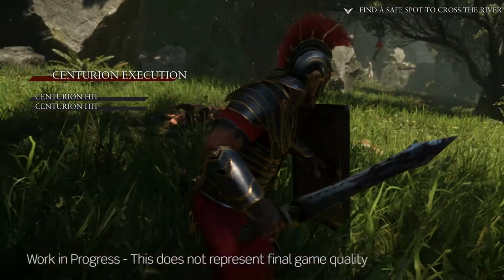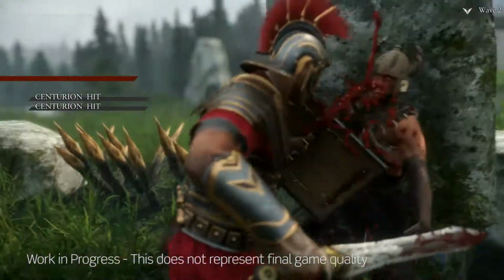Ryse: Son of Rome - Combat Trailer (Official)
Game: Ryse: Son of Rome
Release: 2013
Name: Combat Trailer